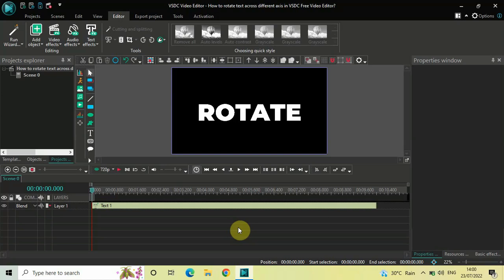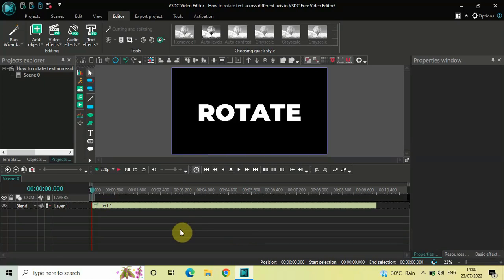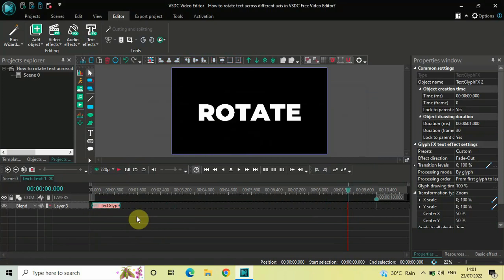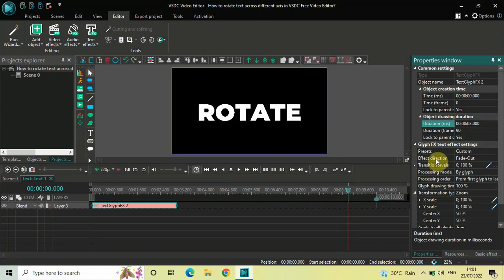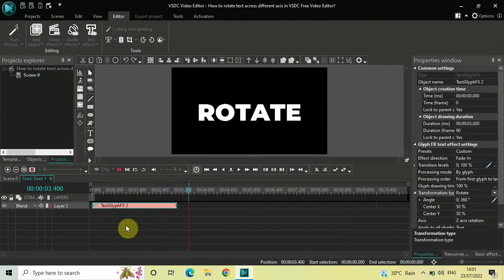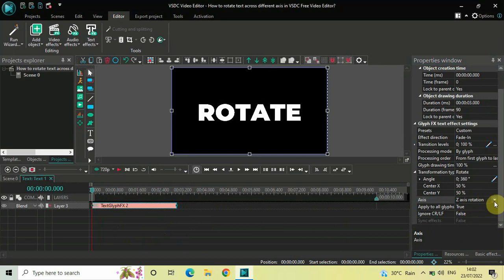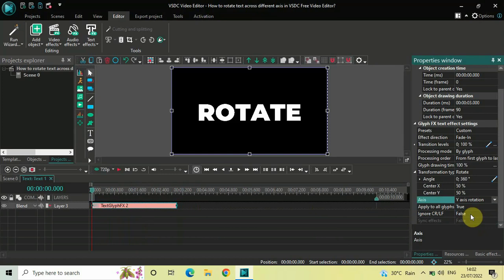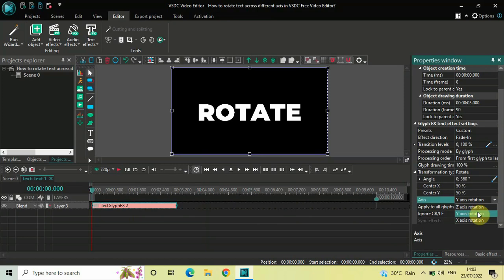How to rotate text across different axis in VSDC Free Video Editor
VSDC Video Editor Tutorial - In this video, ,I show you how you can rotate text across different axis in VSDC Free Video Editor.